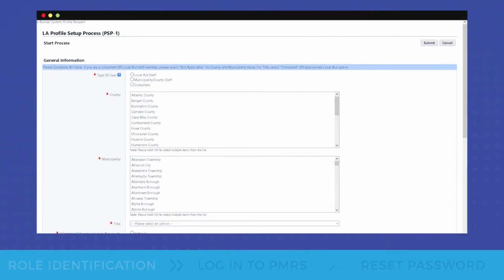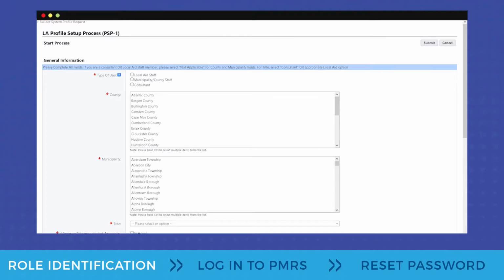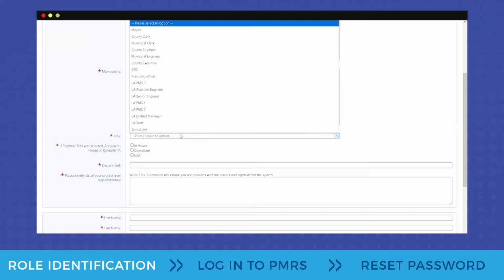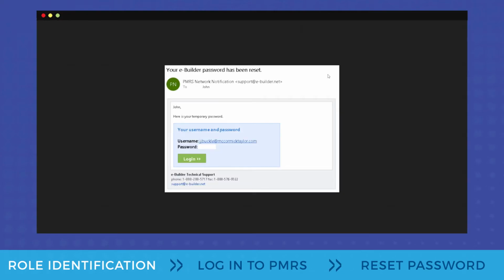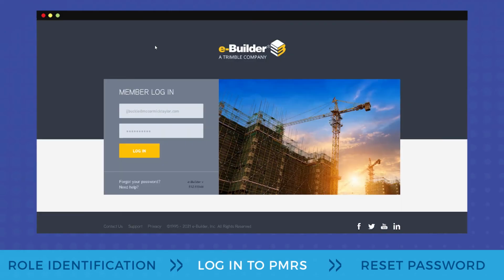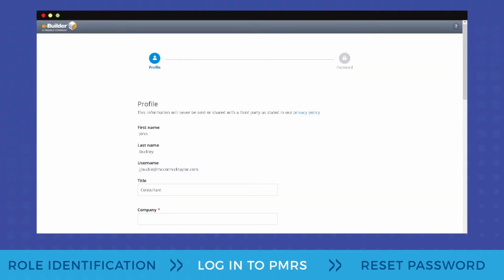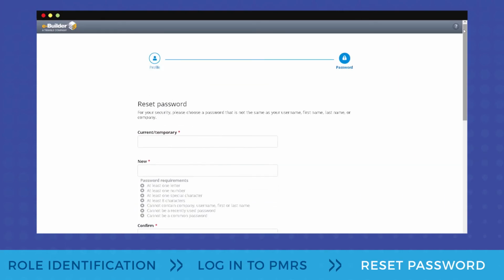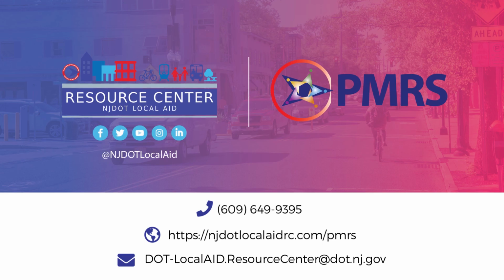Creating a PMRS Account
PMRS is the New Jersey Department of Transportation’s new Project Management and Reporting System. There are three main user groups who will have access to the PMRS platform for Local Aid projects: NJDOT staff, Local Public Agencies, and external users, such as design consultants, regulatory personnel, and Metropolitan Planning Organizations. This video explains how to set up a PMRS user account.

00:00:00 Intro
00:00:35 Profile setup
00:01:22 Accessing PMRS
00:01:50 Password reset